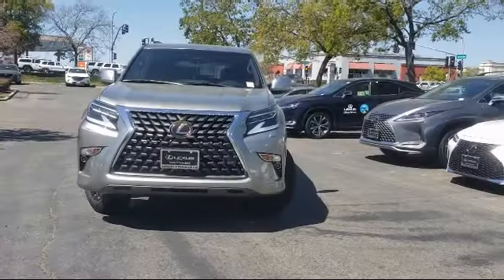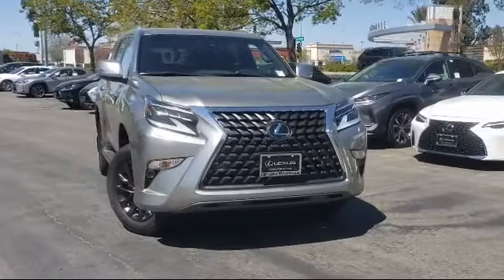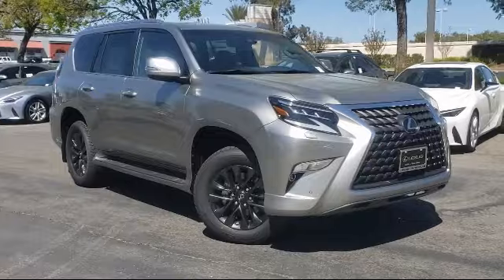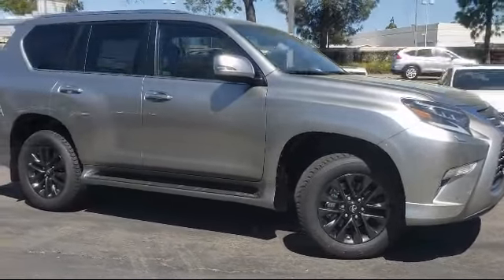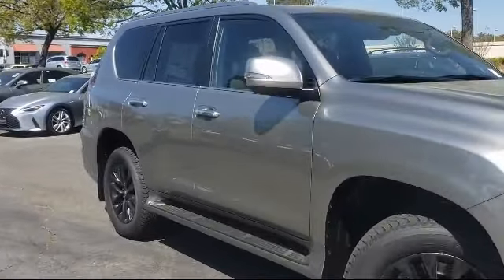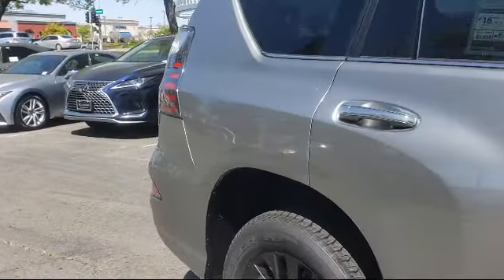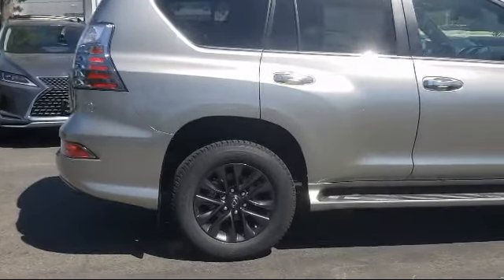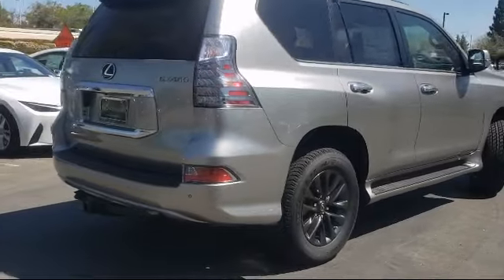2021 Lexus GX Roseville Sacramento Rocklin Folsom El Dorado Hills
2021 Lexus GX Stock Number: M5289289 Vin:JTJAM7BXXM5289289.